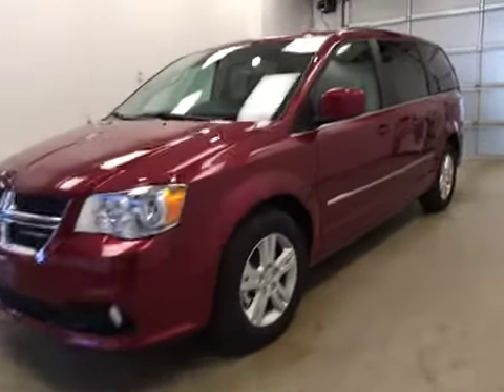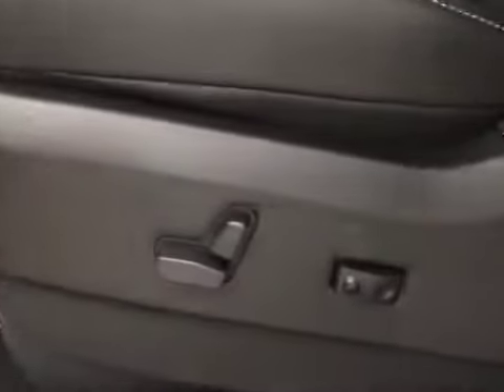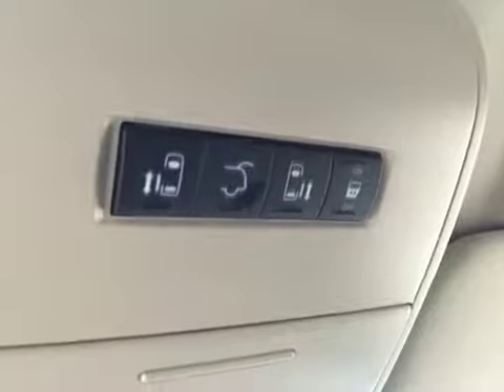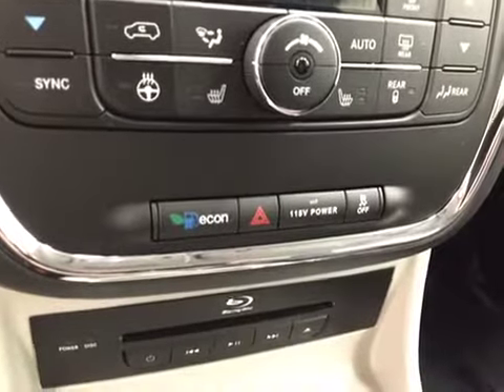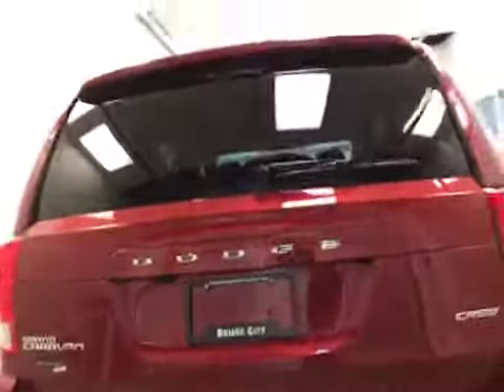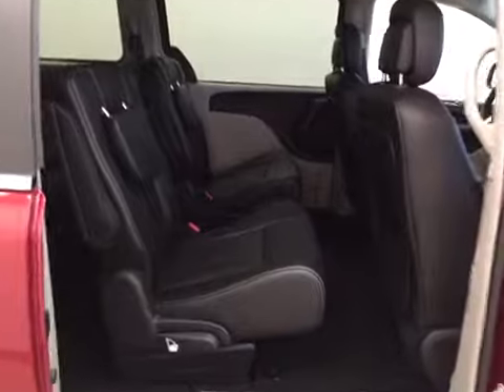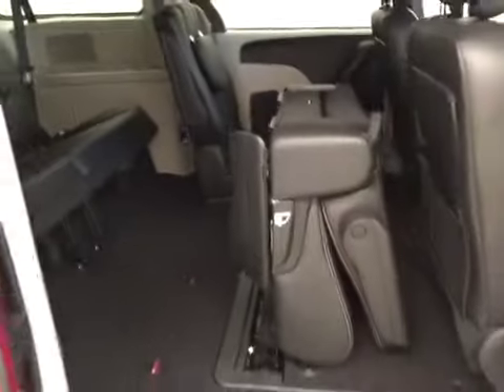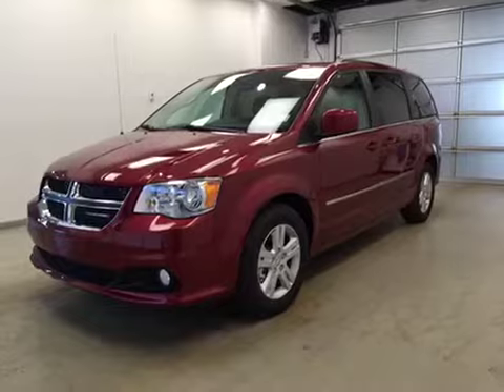2016 Dodge Grand Caravan 4dr Wgn Crew Plus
This is a 2016 Dodge Grand Caravan 4dr Wgn Crew Plus with 6-Speed A/T transmission Red[PRP,Deep Cherry Red Crystal Pearl] color and Black/Light Greystone interior color.  This video is recorded and uploaded by cDemo Mobile Inspector